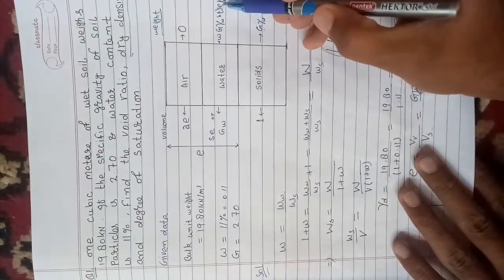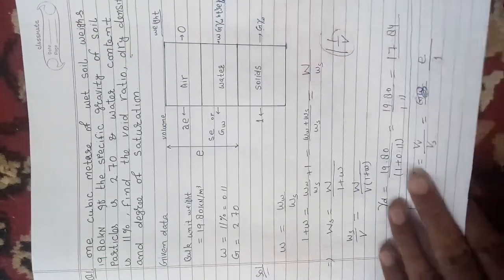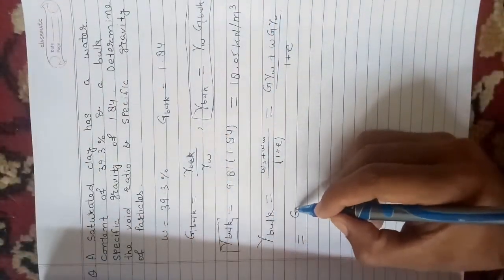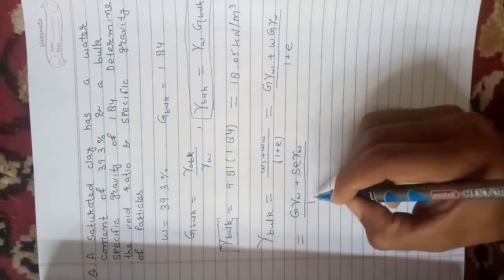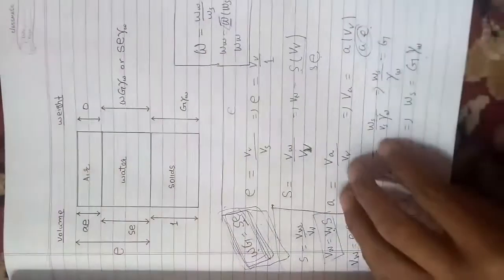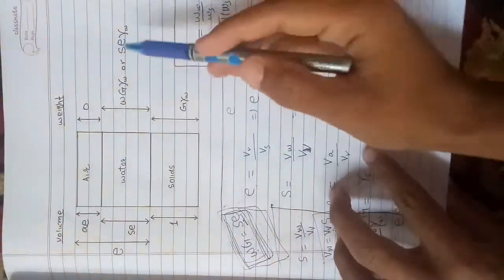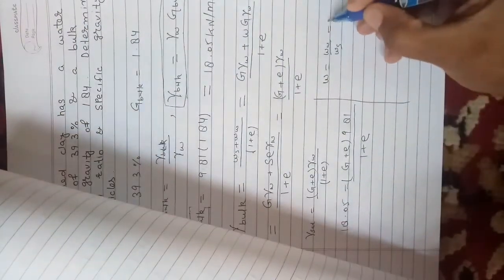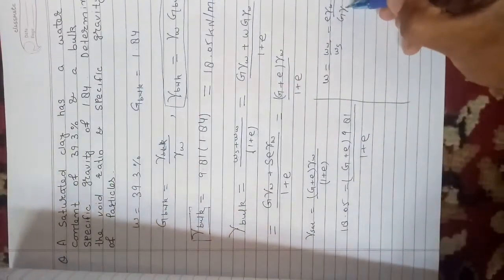Numericals on void ratio and porosity (05)